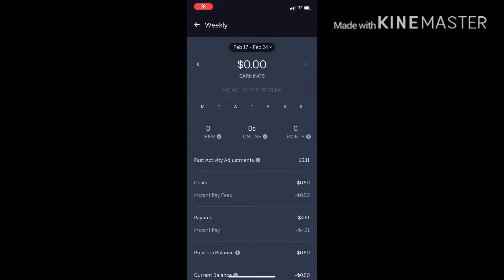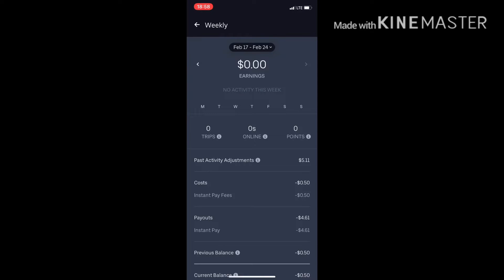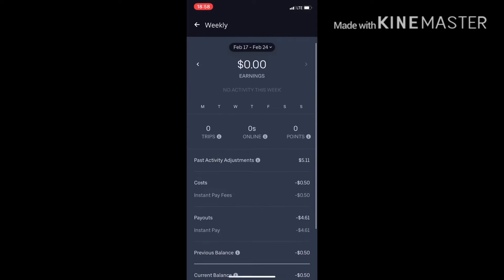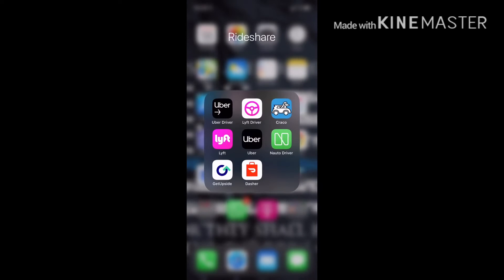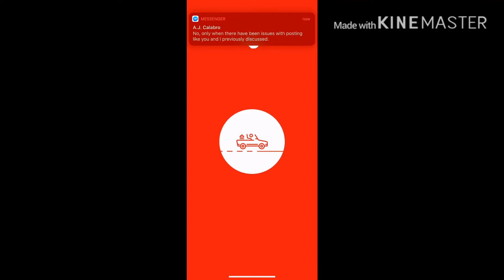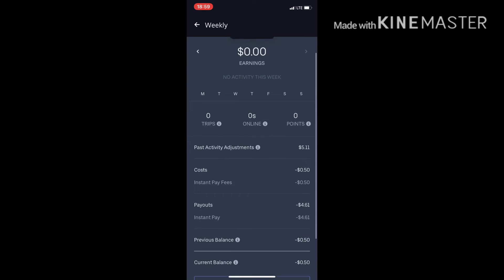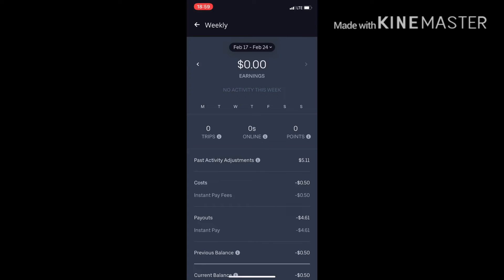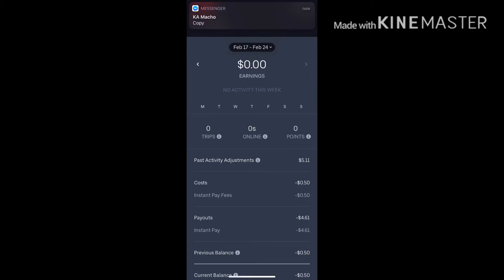New Merch Store & Rideshare Challenge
I am here to help with any questions about Uber, Lyft, Doordash & Postmates..
Always be safe, don't be stupid!!

Best way to maximize earnings in Orlando and almost all markets:

*Know your Market
*Dont Chase Surge
*Have Goals
*Work The Right Hours
*Strategize
*Don’t Take Minors
*Have a DashCam
*No Cash Rides

Support the channel:
CashApp- $Skiehm

Best DashCam

Affordable DashCam: Awolf Dual Lens Dash Cam,2.7" Car...

Uber: I just invited you to drive with Uber. Sign up and earn $350, guaranteed, after completing your first 100 trips. See how.

Postmates: Hey! Become a Postmate and you could qualify for a promotion that guarantees you will make at least $400 for your first 50 deliveries in Orlando. here is a

Uber Eats: Get $5.00 off your 1st order or sign up to drive!! eats-stephank822ue

I'm giving you $2 off each of your first 3 Uber rides. To accept, use code 'stephank822ue' to sign up. Enjoy! Details

Free Money on Gas: I love this app for saving on gas. My code 47YDV gets us both a 15¢/gal bonus

🚫TRYP IS A SCAM 🚫
Other great YouTube Drivers: